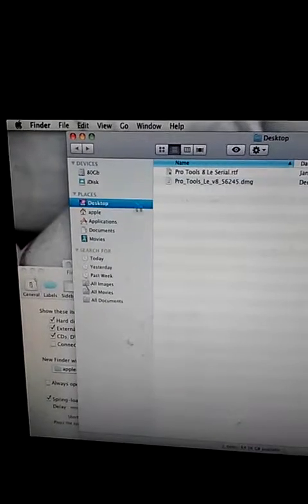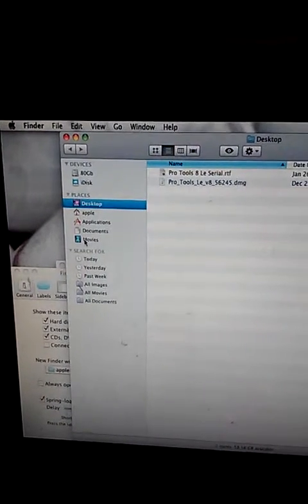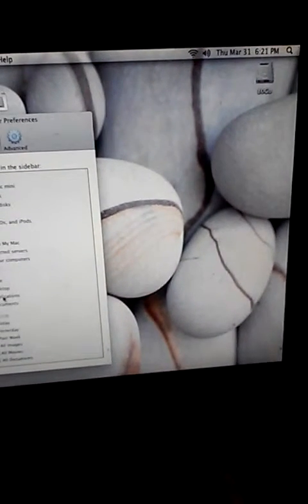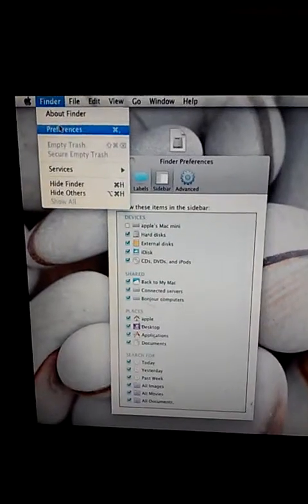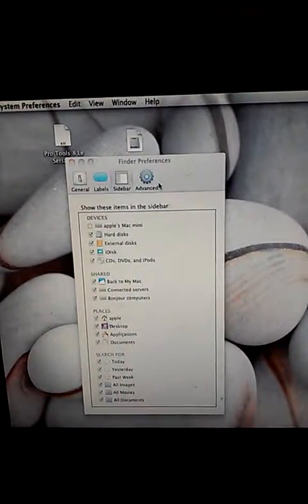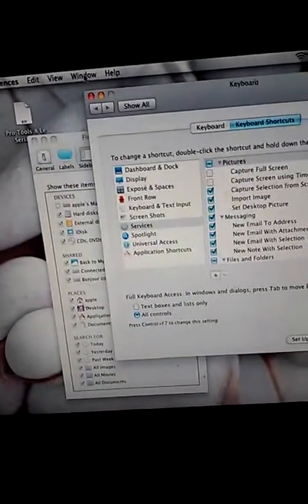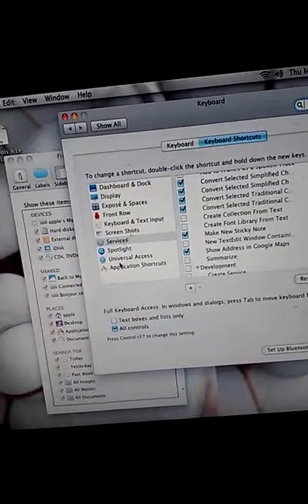i got a mac mini and im a windows man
i know nothing about this machine
i need help with trying to operate
this mac mini